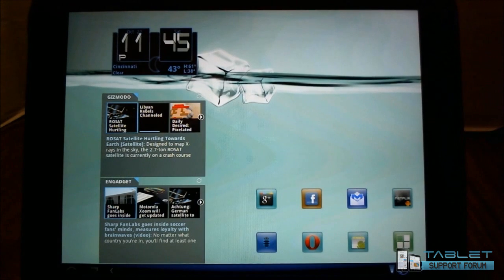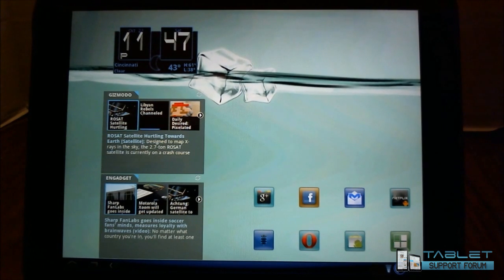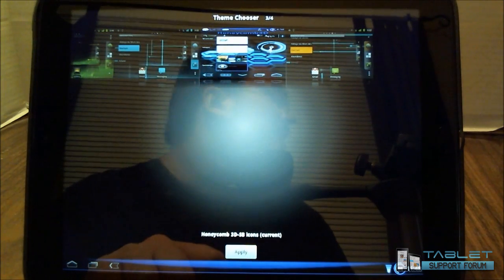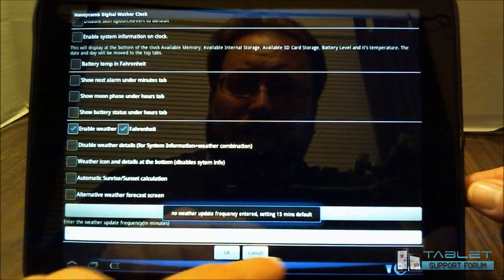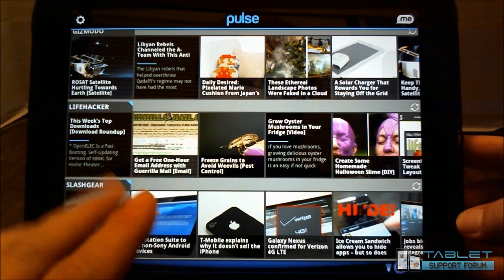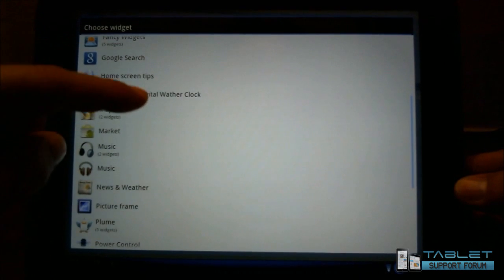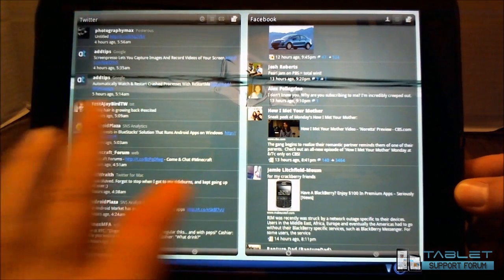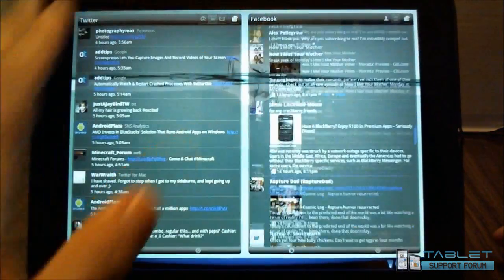Widgets, Wallpaper, & Themes for Cyanogenmod Android on HP Touchpad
Soooooo many of you have asked, and here are your answers!  This is a breakdown of my current Android setup.

I use ADW Launcher EX (paid) for my main launcher.  This is what gives me my drawer, icon, and transistions.  I also use a variety of widgets, as you will see in the video.

The live wallpaper that I use is called My Water and has been ripped from the ASUS Transformer.  Here is a link where you can download the wallpaper and discuss these items: